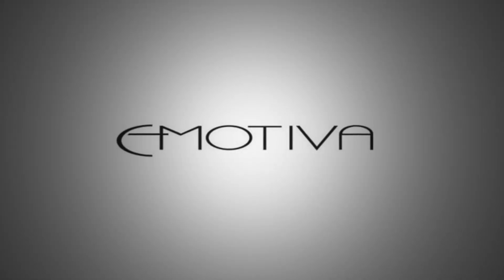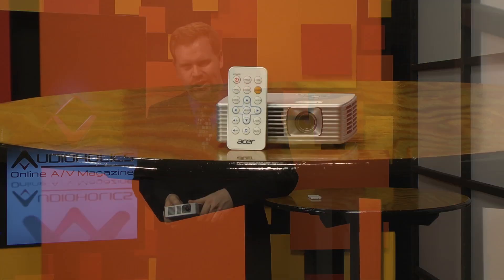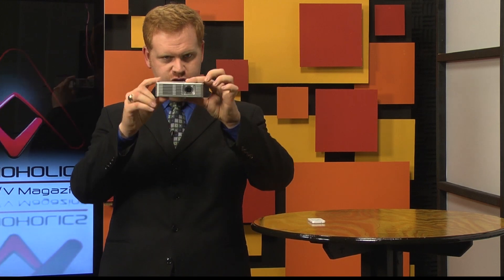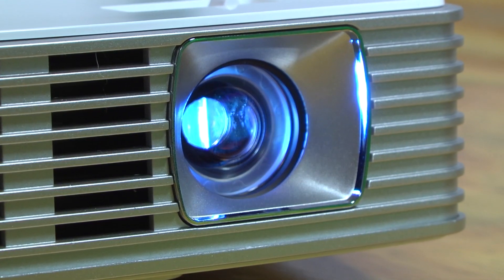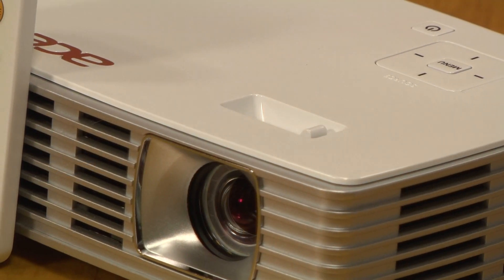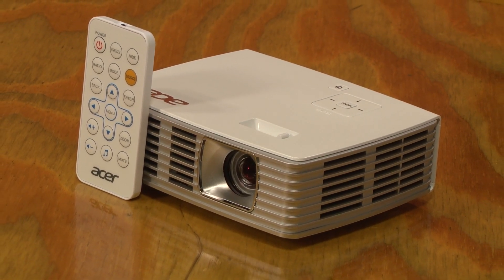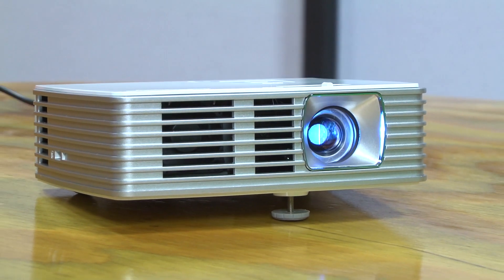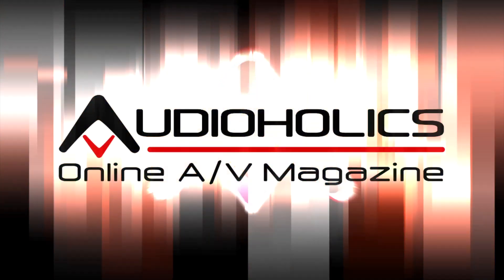Acer K132 LED DLP Projector Video Review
LED projectors have been a big deal for a long time, but they still remain out of reach for most home theater application. When I saw the data for the Acer K132, I was very surprised by what it said. First of all, this little projector uses an LED light source. That's not amazing in and of itself, except that it boasts 500 lumens of output. I don't use much more than that in my home theater.